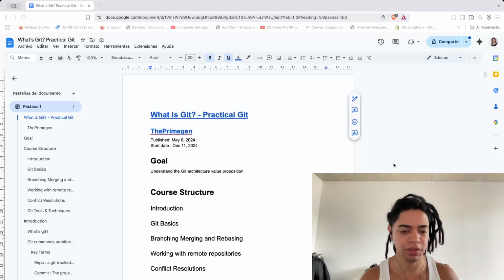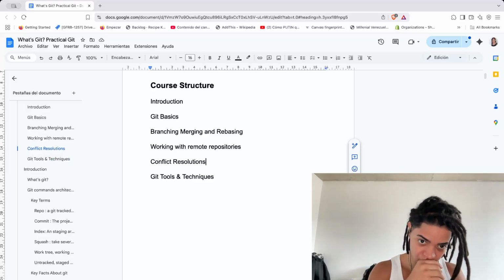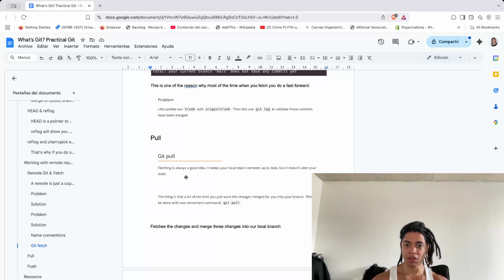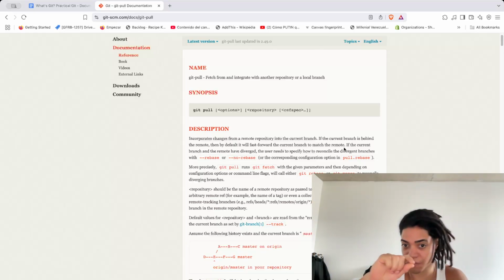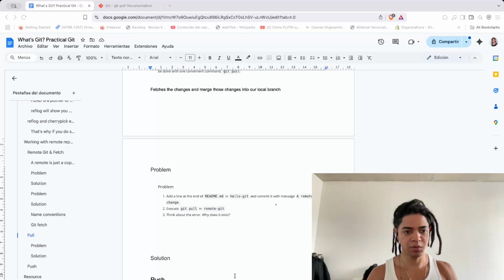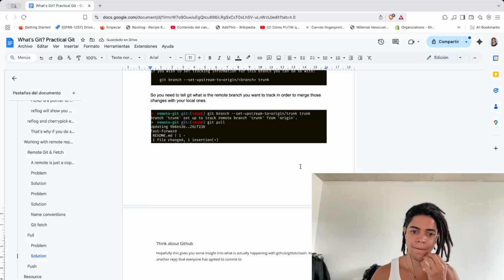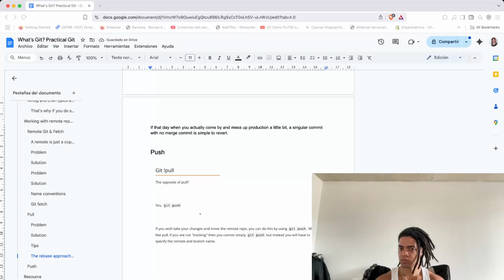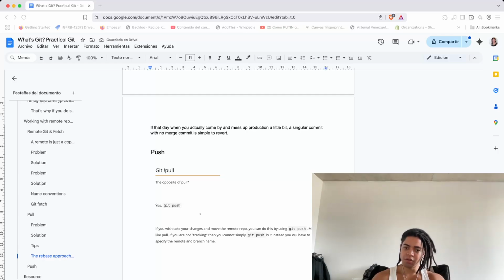Git essentials : Git pull vs fetch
The rebase approach on pulling branch :

Anytime you want to revert something, I'm following is a strict practice :
- Always moving my changes to the top with rebase
- Always squashing down to a singular commit